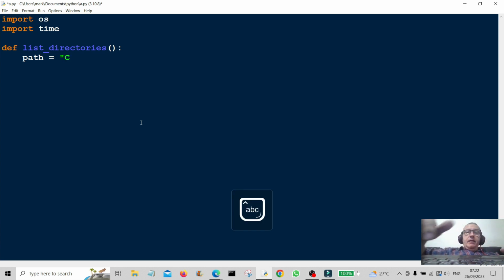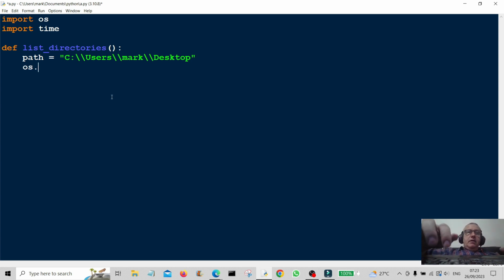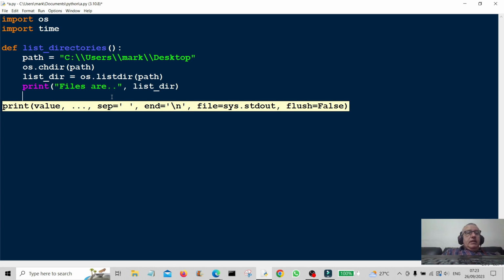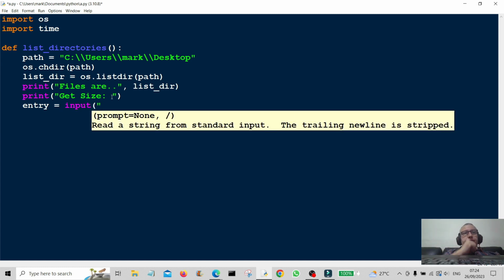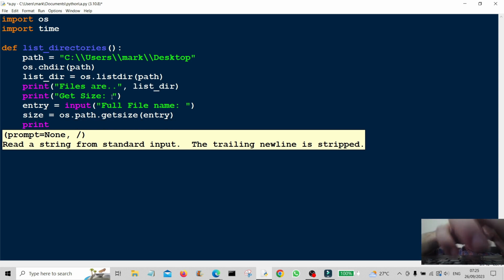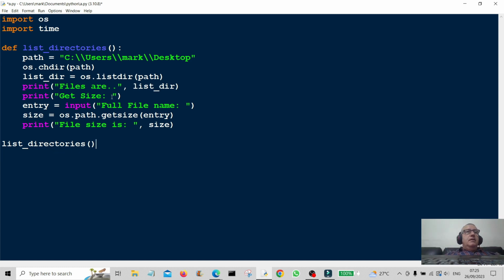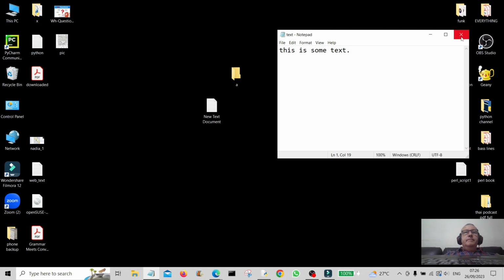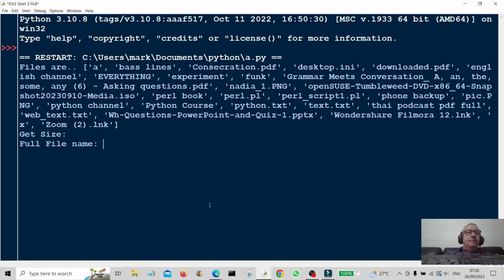Python Programming - Get File Size 2023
Python Programming Tutorial For Beginners. Get File Size Example Code.